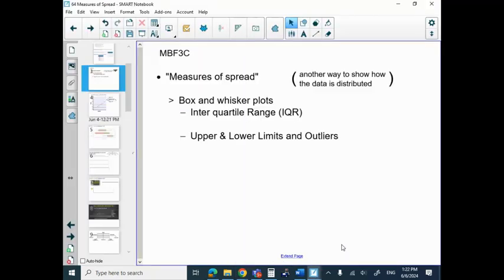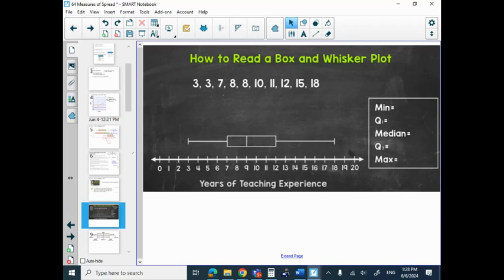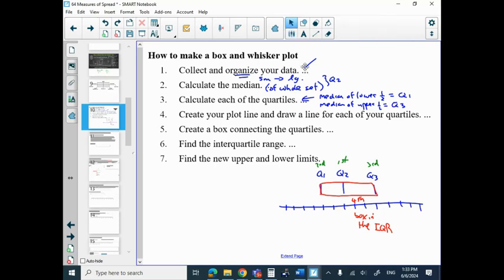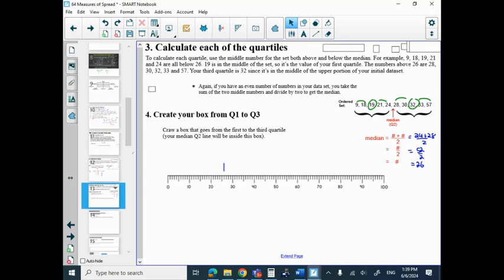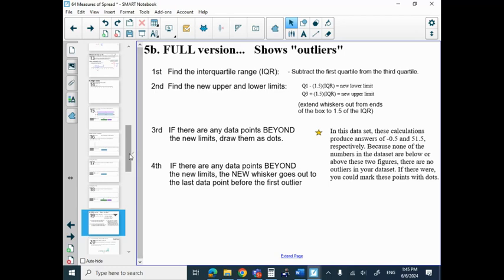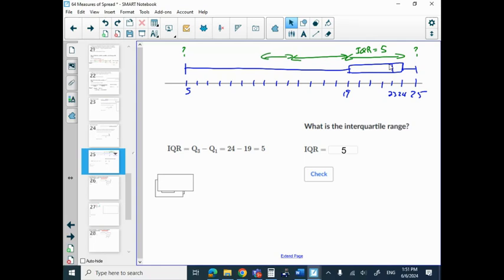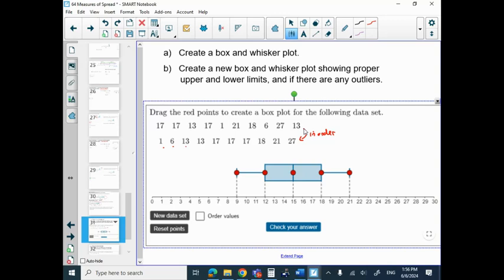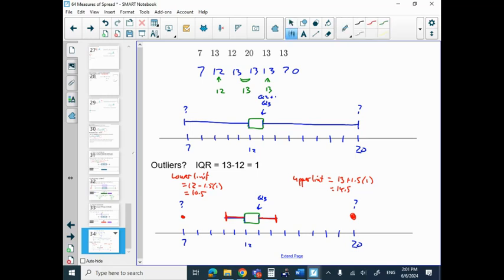64 Measures of Spread